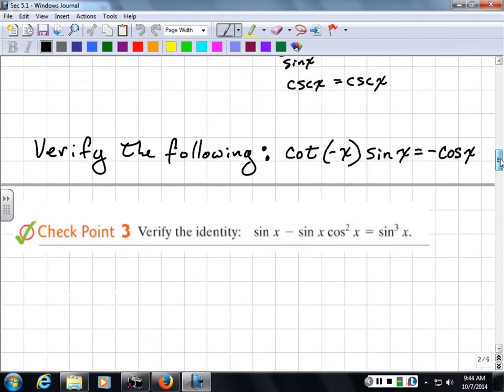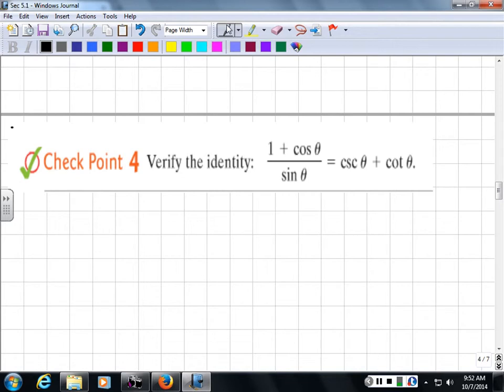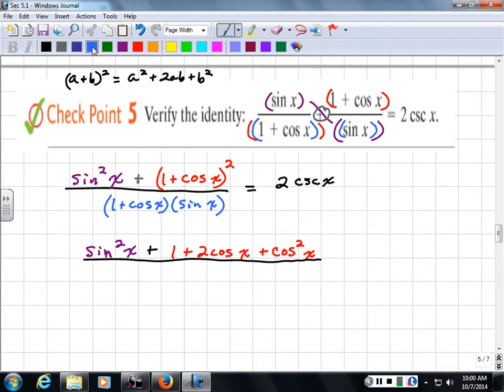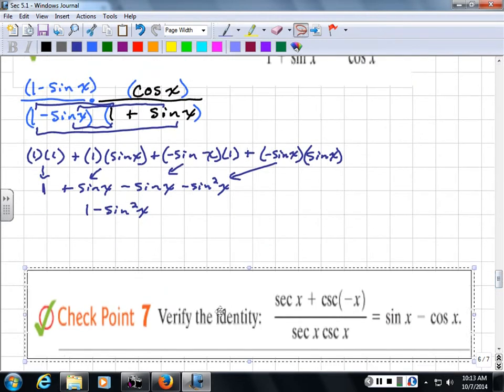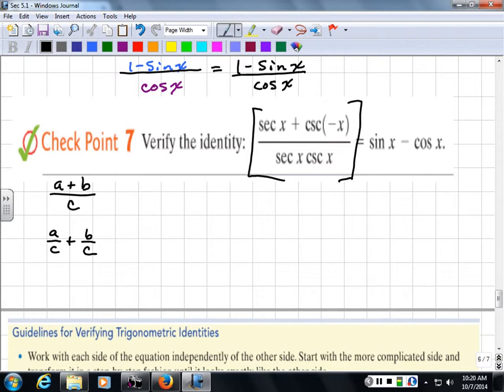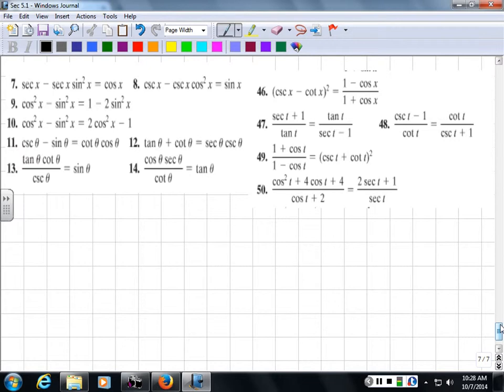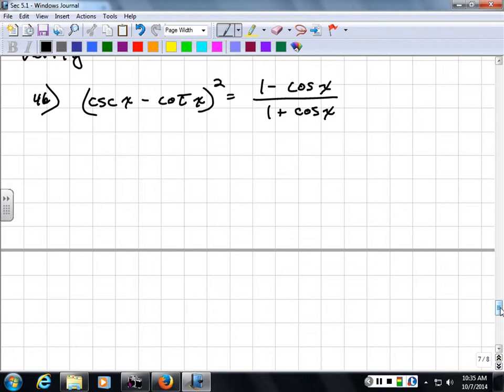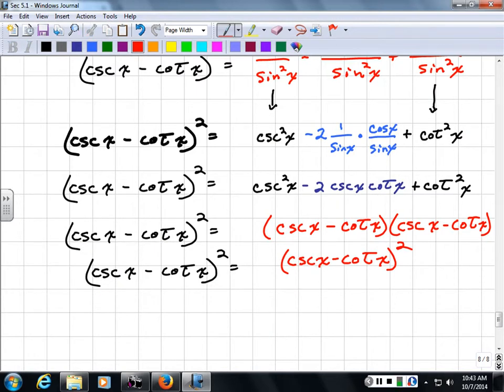MTH113_Sec 5.1_Part 2